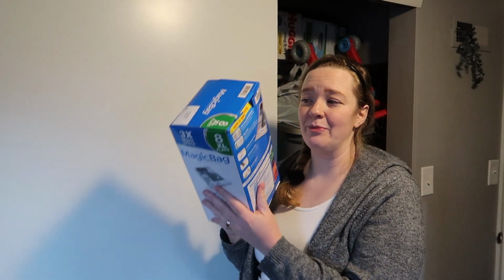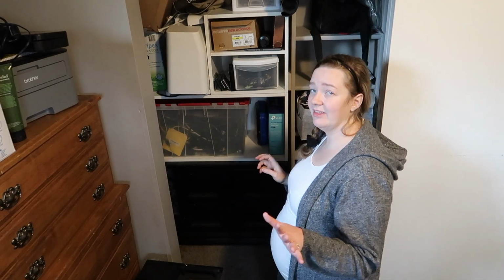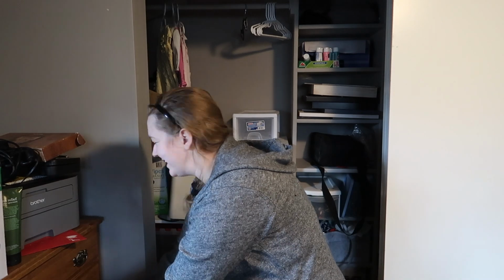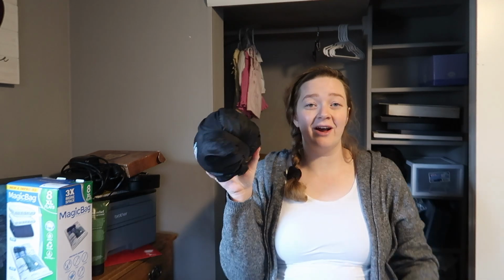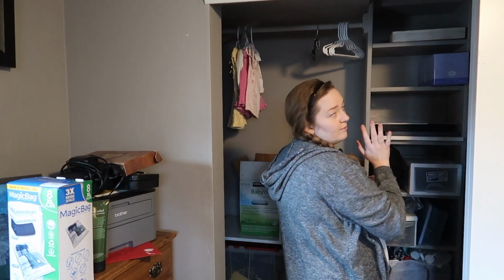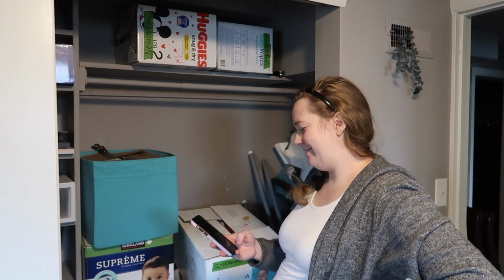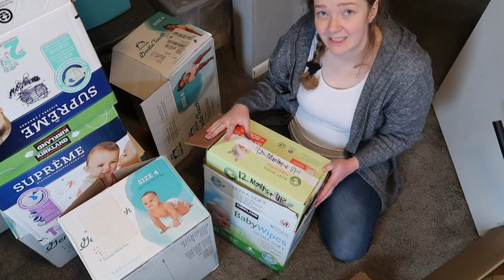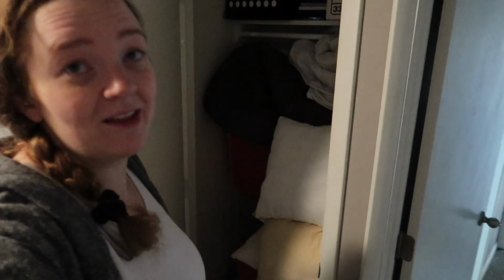DECLUTTER With Me! Grab a Box & Tackle this Closet with Me!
How to declutter your house: START! Let's grab a box and tackle this closet, so come declutter with me 2023! Progress NOT Perfection, we can fill a box with things to declutter. This is a Closet Clean Out video where we spend some time making a space better and give each other motivation to declutter and organize. My favorite kind of organizing is when you declutter so much it magically organizes itself! It's so wonderful!

Vacuum Seal Bags

So excited to see some progress in this closet and find new homes for things! Also, I think I'm nesting a little, Getting things ready for Baby boy #2 is extremely exciting and I cant tell you how happy we are to bring him to the world! But keep happy thoughts! We don't want to have another Preterm birth!
I hope you got some good decluttering motivation in this video to better your space. It takes time to better a space and it takes small improvements and peeling back the onion to find your progress!

MY EQUIPMENT:
Camera I Use